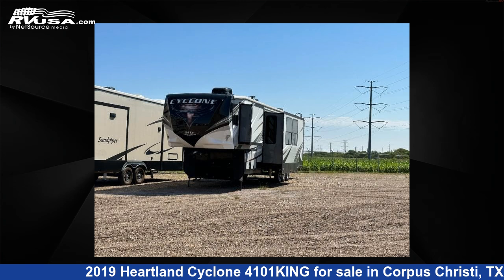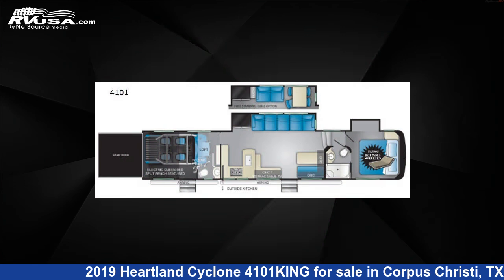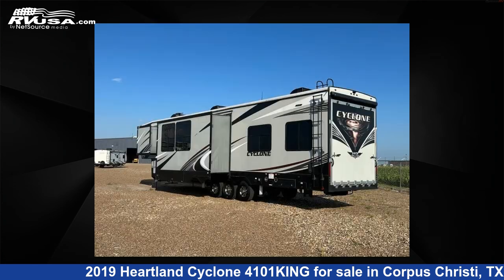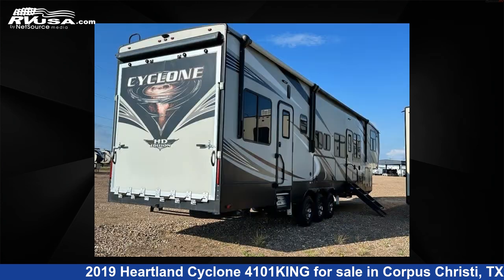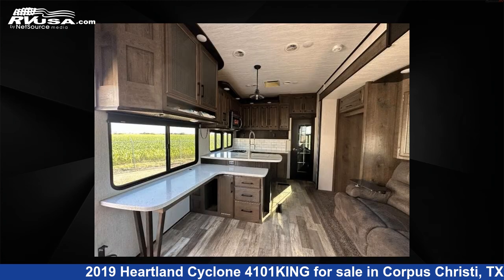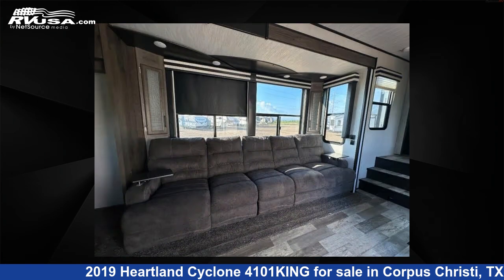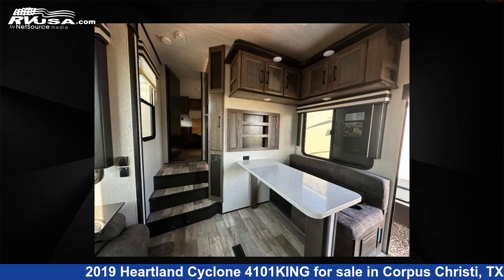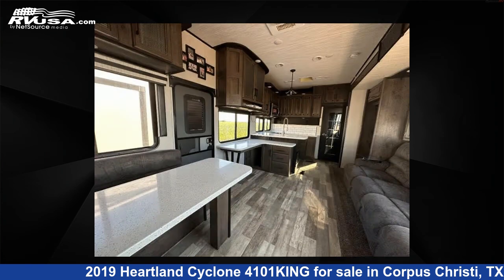Magnificent 2019 Heartland Cyclone Toy Hauler RV For Sale in Corpus Christi, TX | RVUSA.com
This 2019 Heartland Cyclone 4101KING is a Toy Hauler RV. It is located in Corpus Christi, TX 78380 and is offered for sale by Optimum RV - Corpus Christi. This Used Heartland and features 2 slideouts, sleeps 6, Slideout, and 100 gal fresh water capacity. The floorplan layout of this Toy Hauler features Bath and a Half, Front Bedroom, Loft, Outdoor Kitchen, Two Entry/Exit Doors.

Optimum RV - Corpus Christi is a dealer for brands like: Forest River, Grand Design, Nexus and offers the following rv services: Parts/Accessories, Service. They stock rv types such as: Class A, Class B, Class B+, Class C, Destination Trailer, Fifth Wheel, Super C, Toy Hauler, Travel Trailer. For more information and pricing on this unit, To see all units available for sale by Optimum RV - Corpus Christi,